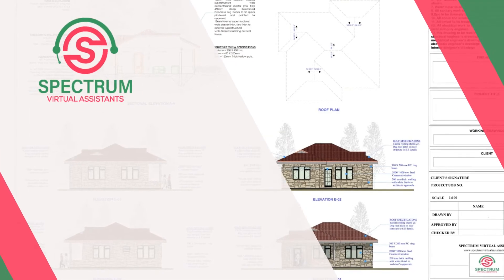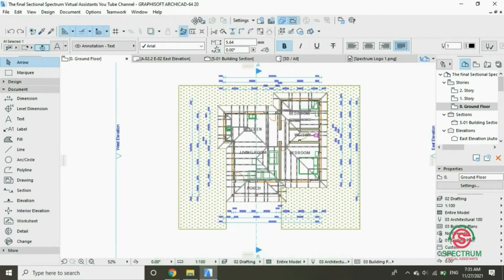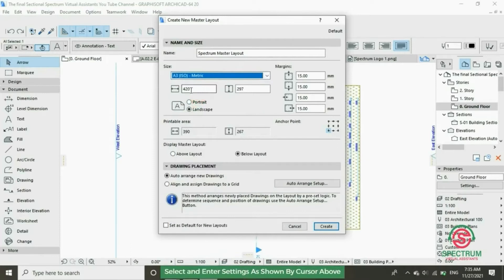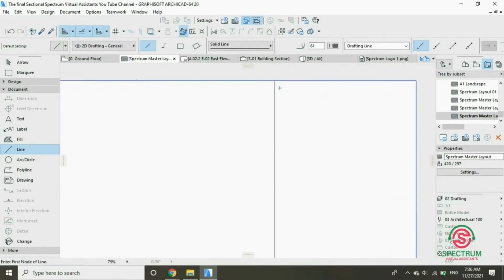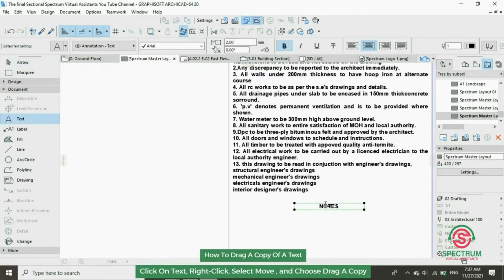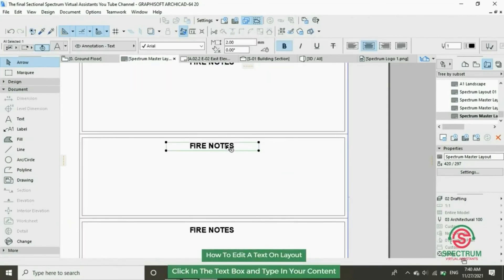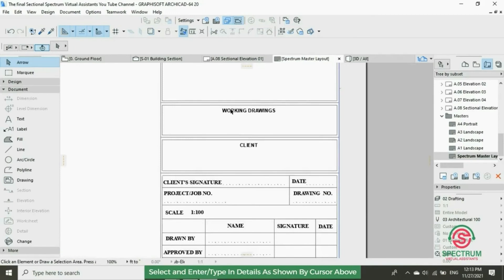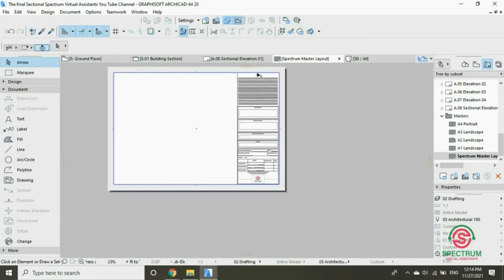How To Create A Master Layout In ArchiCAD Tutorial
Lesson 14 of 16: How To Create A Master Layout - How To Draw A Floor Plan in ArchiCAD Tutorial For Beginners